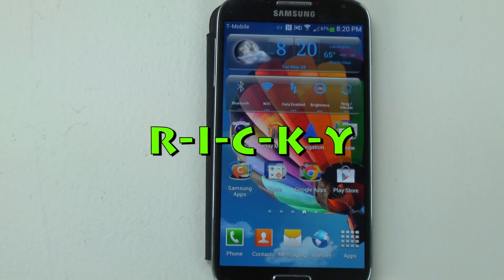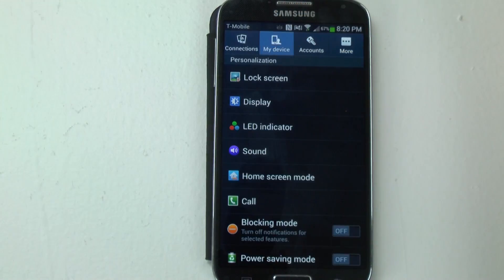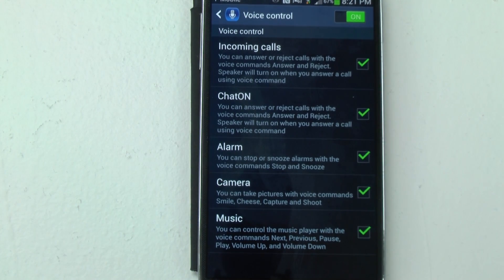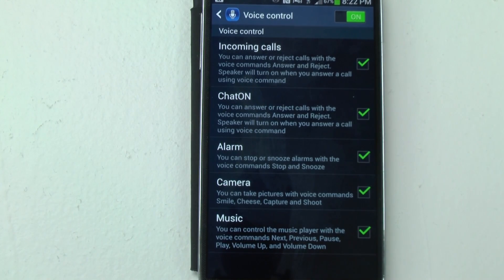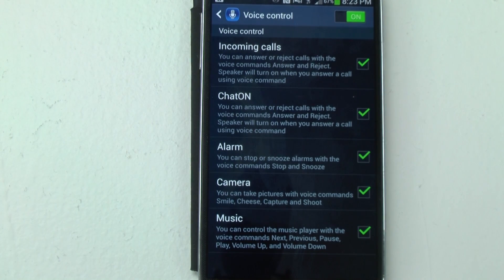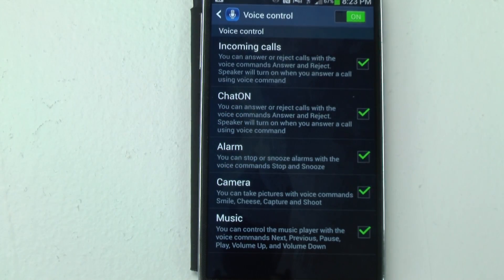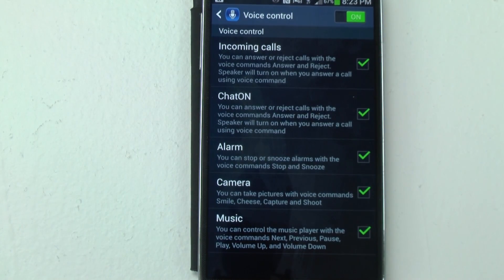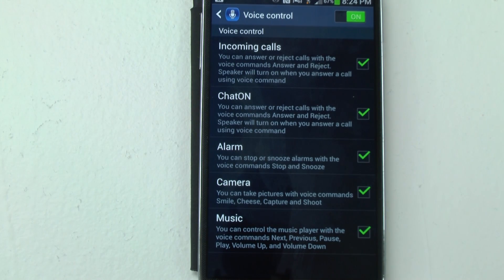Samsung Galaxy S4 - Voice Commands